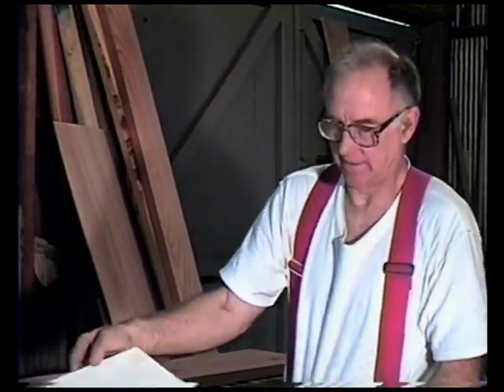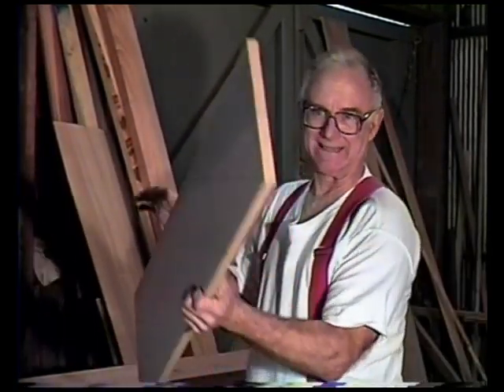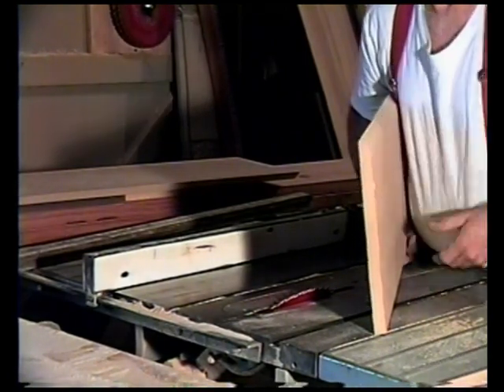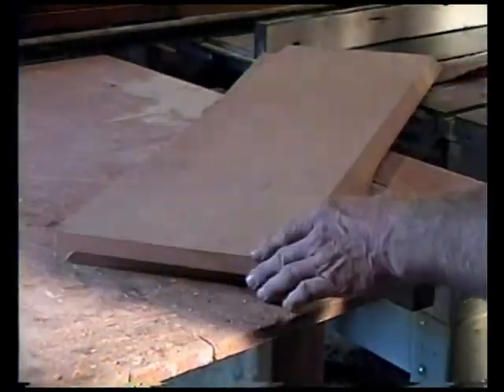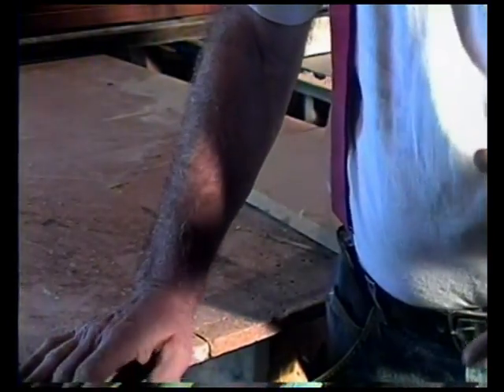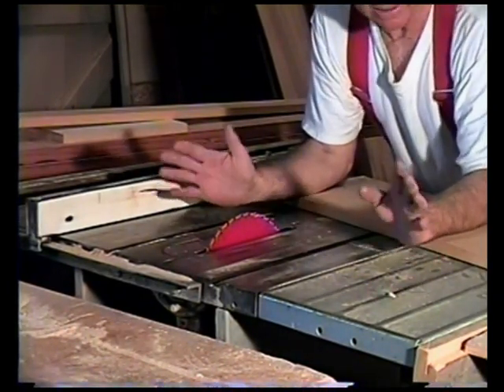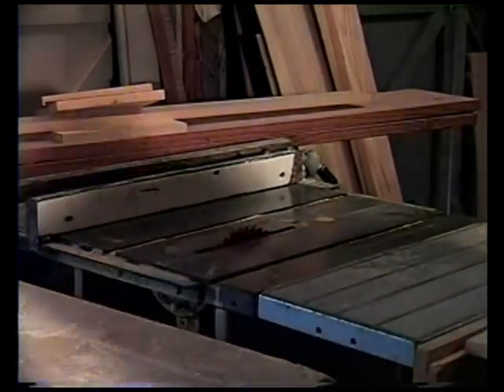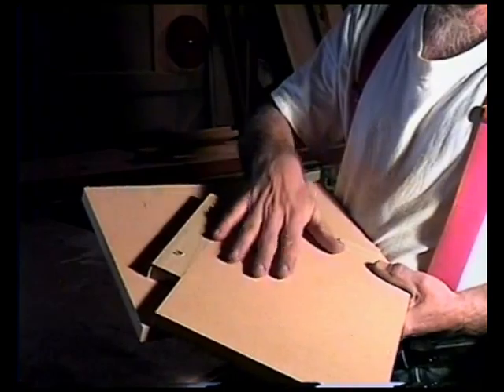How to build a corner cabinet part 1